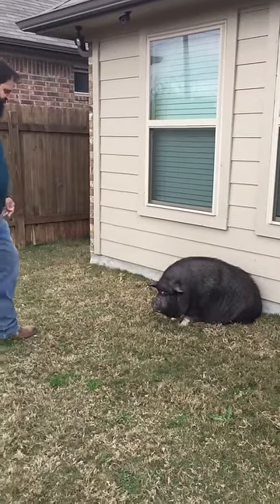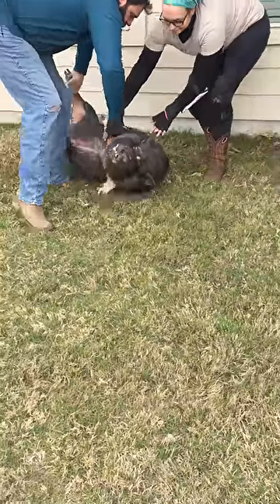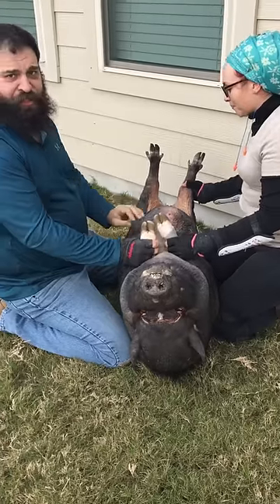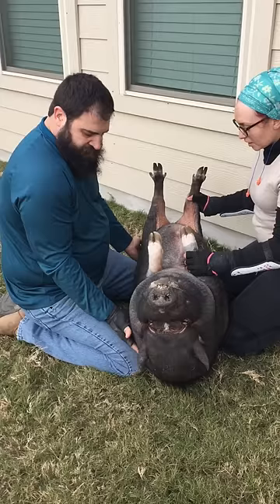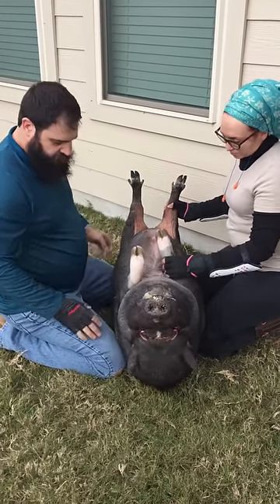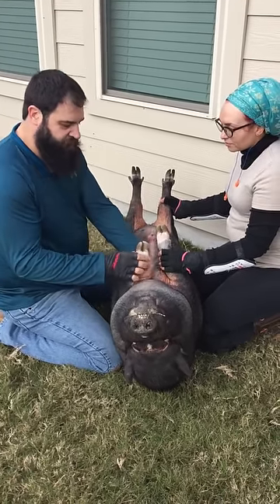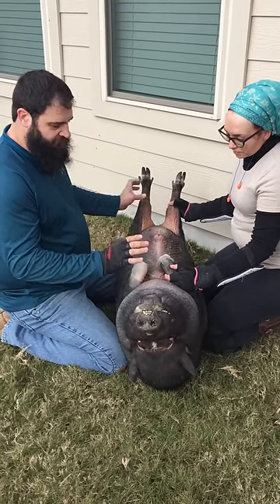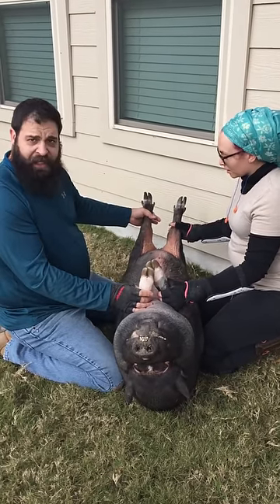Flip the Pig Hoof Trimming Method | The Mini Pig Farrier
Hoof and tusk trimming does not need to be done with sedation. By using the flip-the-pig holding method with two people, we trim hooves and tusks without sedation for our clients across the nation. We rarely  take a dominate position for hoof trimming standing over the pigs as seen in many other mini pig hoof care videos and graphics. This method is optimal to check hoof health, administering injections, checking the ears and eyes, as well as cleaning the face. and belly.
New to our channel? Get your piggy on our waiting list for their very own trottertransformation on our website.
All graphics, videos and information is the property of The Mini Pig Farrier. It may not, under any circumstances be distributed, transmitted, copied, or displayed on blogs/websites without the written permission of Katelyn Goltz/Johnathon Goltz.